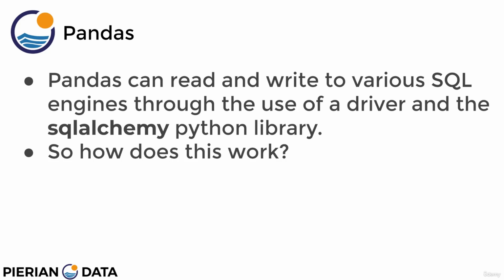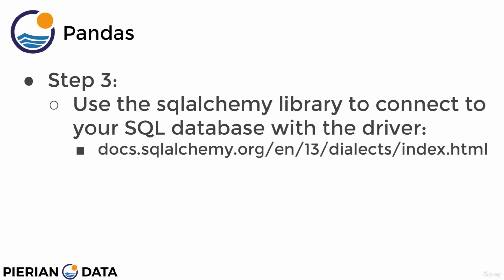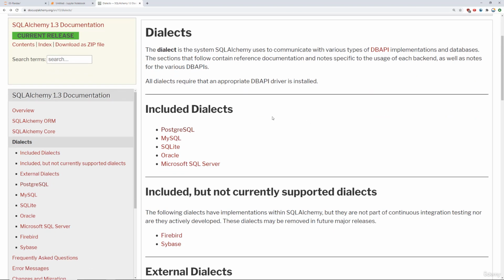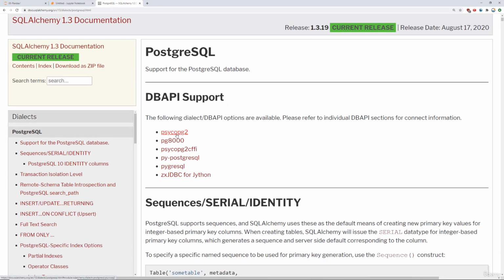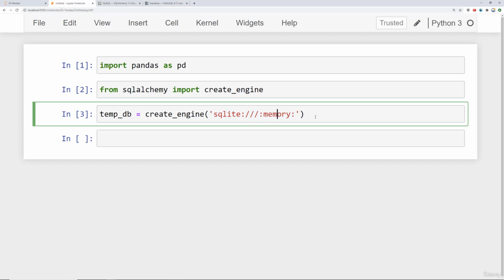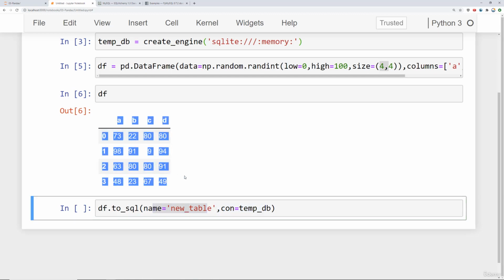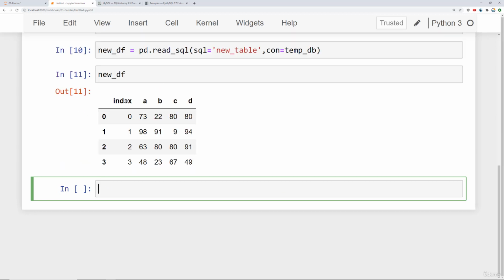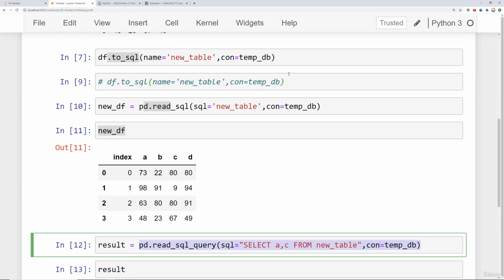𝑷𝒂𝒏𝒅𝒂𝒔 𝑰𝒏𝒑𝒖𝒕 𝒂𝒏𝒅 𝑶𝒖𝒕𝒑𝒖𝒕 𝑺𝑸𝑳 𝑫𝒂𝒕𝒂𝒃𝒂𝒔𝒆𝒔